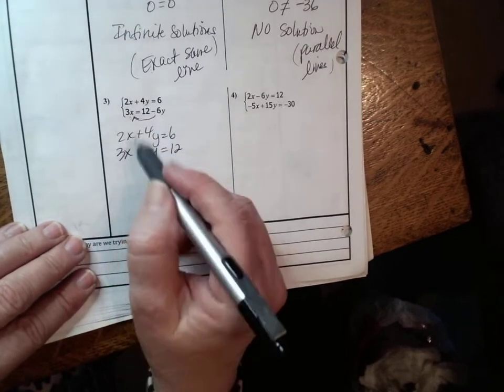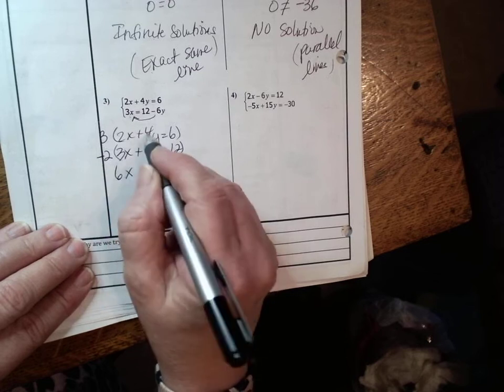Alg. 1- 4.4- SOE- Special Cases